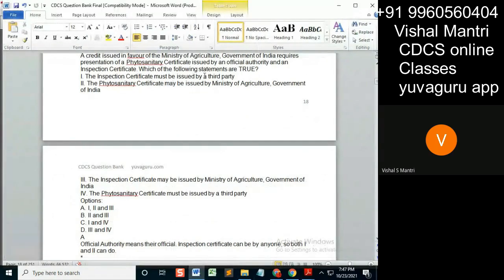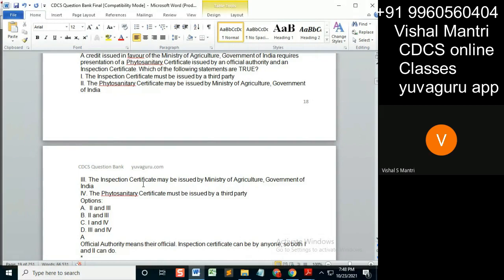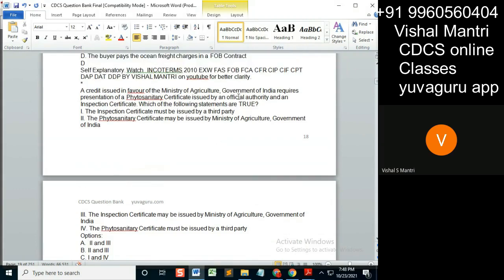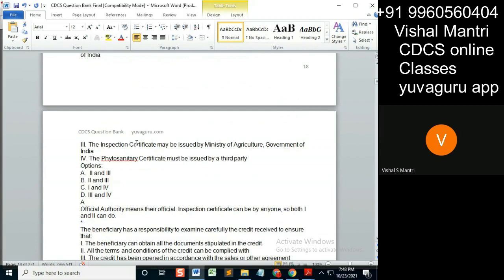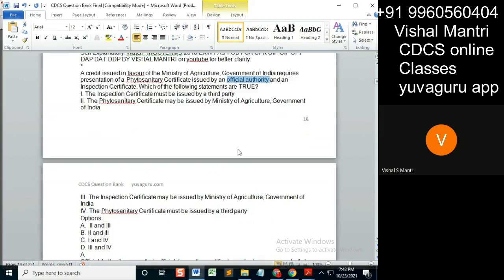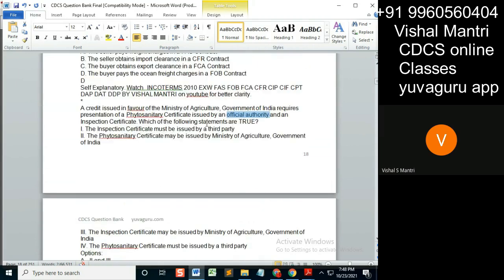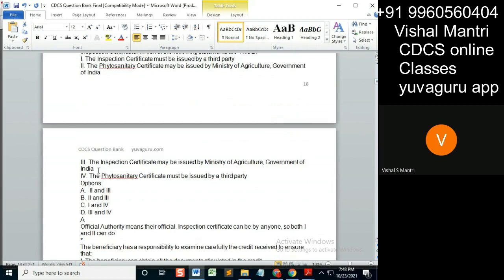CDCS class Question Bank 22102021 watermark#shorts48